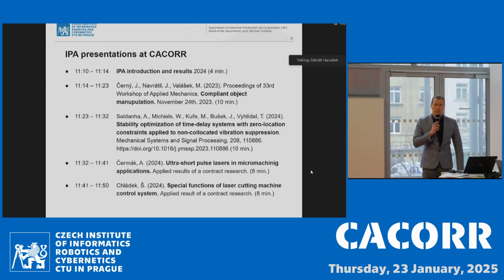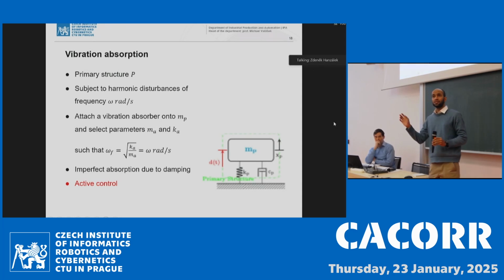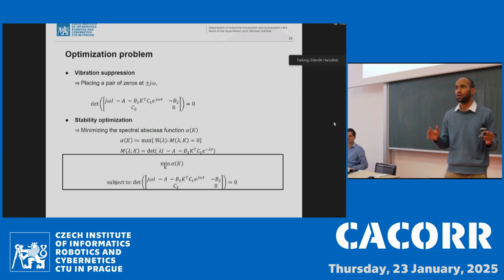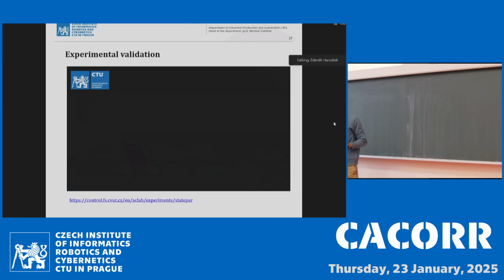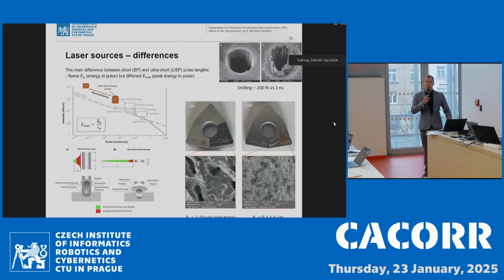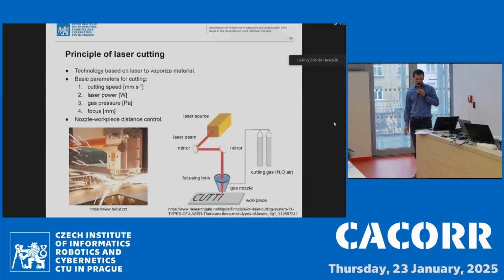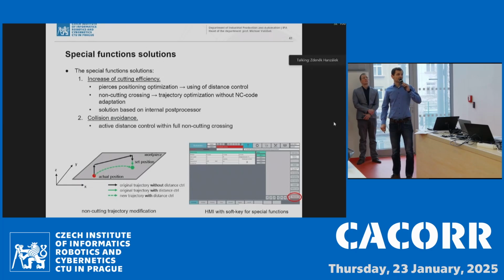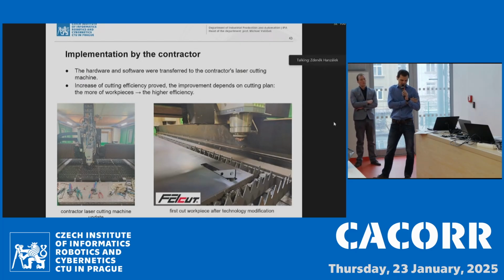CACORR 2025 - Industrial production and automation (IPA, Michal Valášek)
IPA introduction and results 2024

A. Čermák - “Ultra-short pulse lasers in micromachinig applications. Applied results of a contract research”

A. Saldanha - “Stability optimization of time-delay systems with zero-location constraints applied to non-collocated vibration suppression.”

Š. Chládek - “Special functions of laser cutting machine control system. Applied result of a contract research”